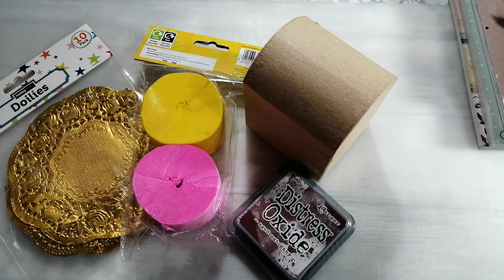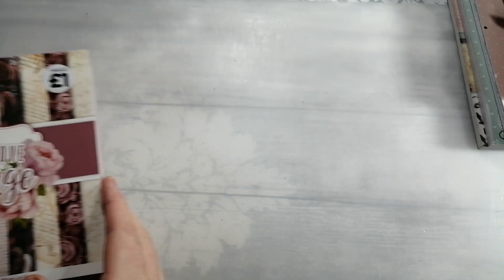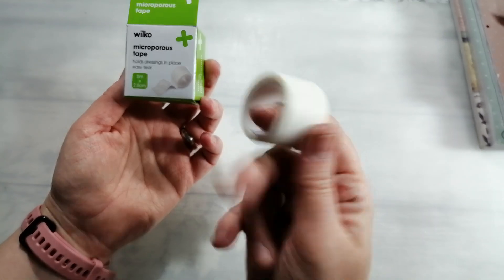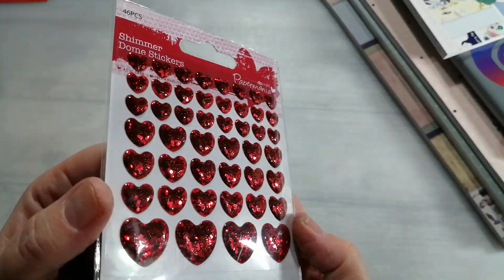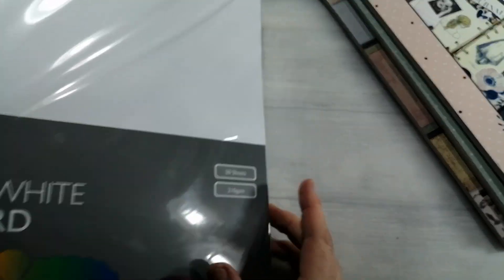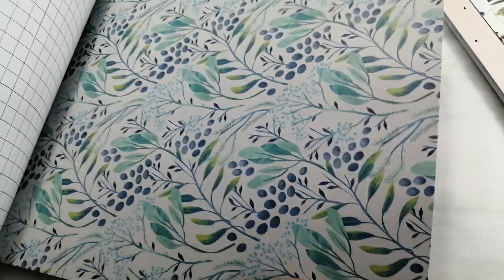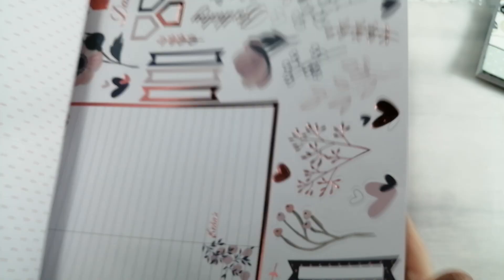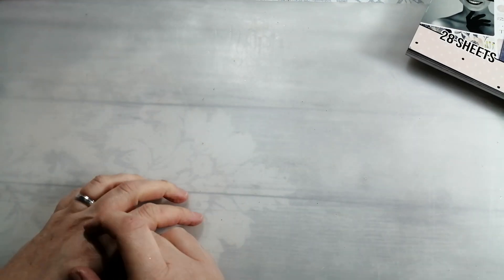Oops I did it again 😁😁😁 UK craft haul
I went for a walk and ended up in the crafts shops, oopsy bad 😂😂😂 take a look at my goodies from Hobbycraft, The Works and The Range.